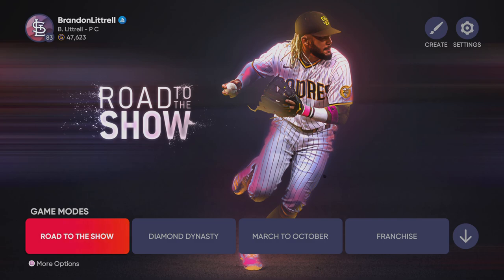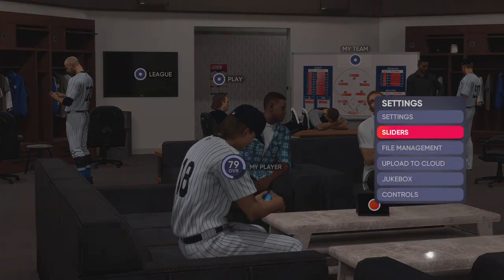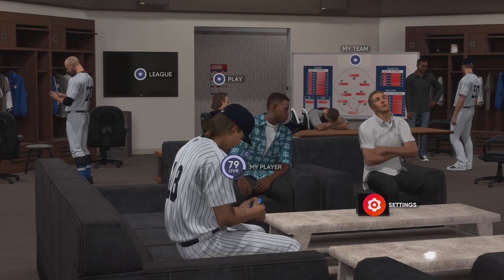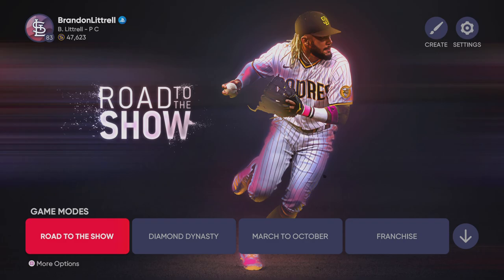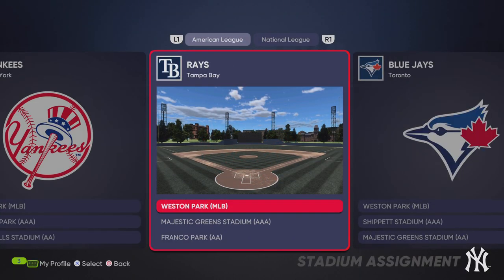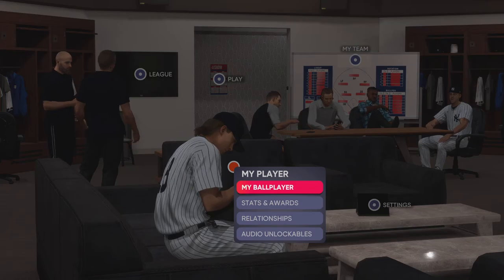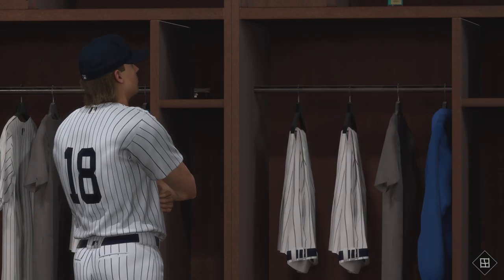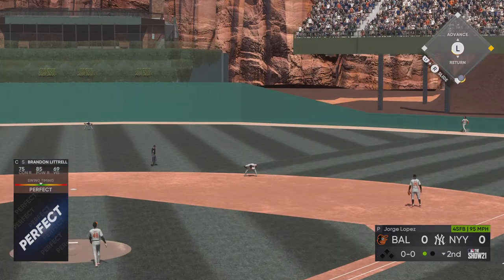How To Complete Your Ballplayer Archetype Fast In MLB The Show 21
Tips for the easiest way to complete ballplayer archetypes fast.